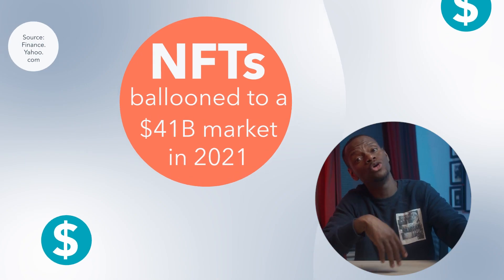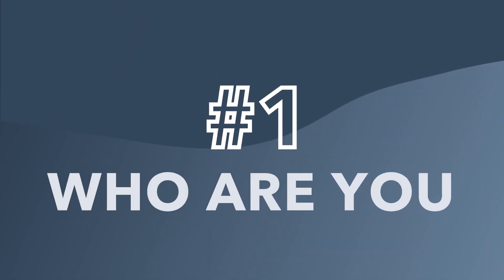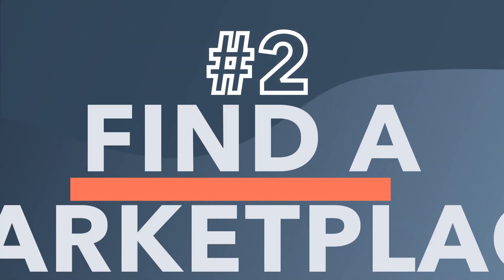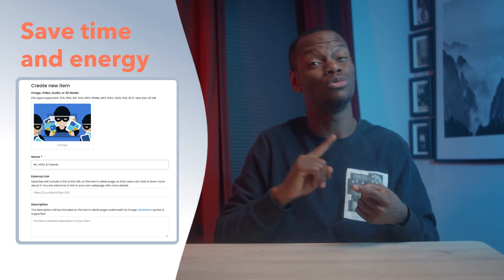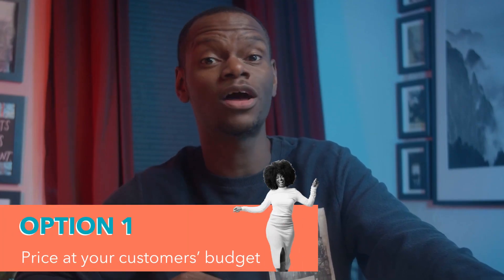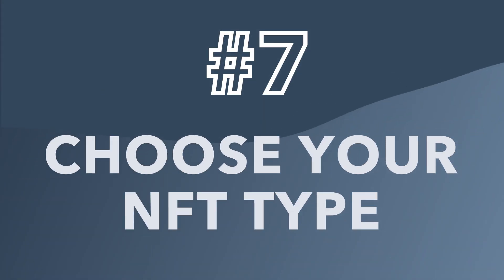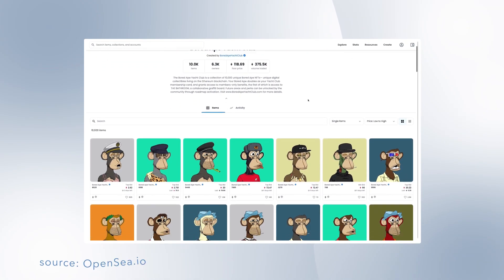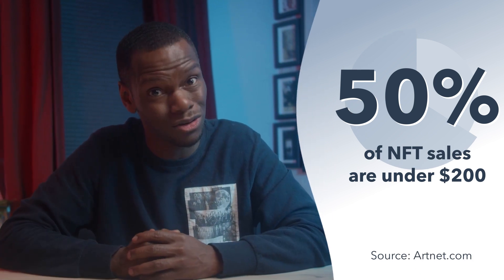How To Make A Top Selling NFT In 8 Easy Steps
Download the Beginner's Guide to Getting Started with Crypto and NFTs [FREE GUIDE + CHECKLIST]

Wondering How to make an NFT? You're in luck!
In this video, HubSpot will walk you through the steps to make an NFT. This includes choosing the artwork, uploading it to a website like OpenSea or Rarible, and setting price points. We'll walk you through all the steps from how to create an NFT to how to market your new NFT.

📔 Favorite Free Certification Courses:
• Digital Marketing Certification:

Video Chapters
0:00 Intro
0:39 What is an NFT?
1:01 #1 Create a Brand Story
1:32 #2 Find a Marketplace
1:47 Can you sell an NFT without a marketplace?
2:02 #3 Top NFT Hashtags
2:15 #4 Make an Attractive Listing
2:28 #5 Maintain High-Quality Standards
2:47 #6 How to Price an NFT
3:25 #7 Choose Your NFT Type Wisely
3:42 #8 Create High Item Collections
5:01 Average NFT Sales